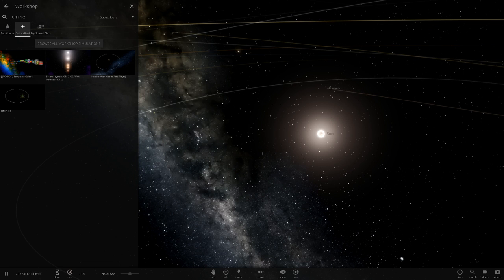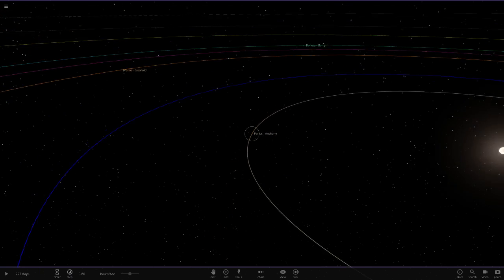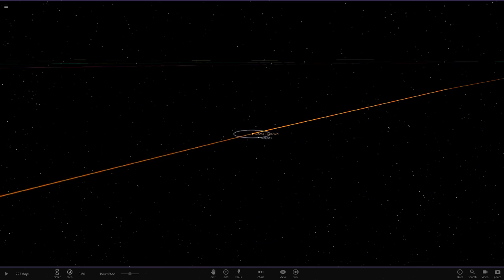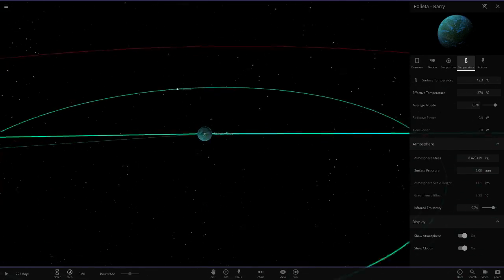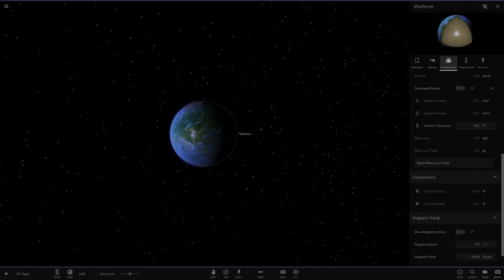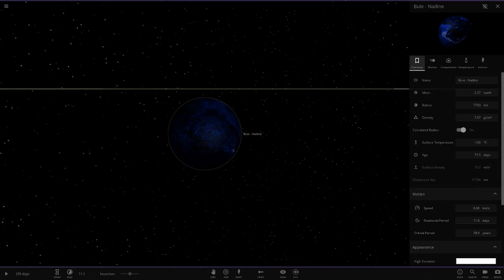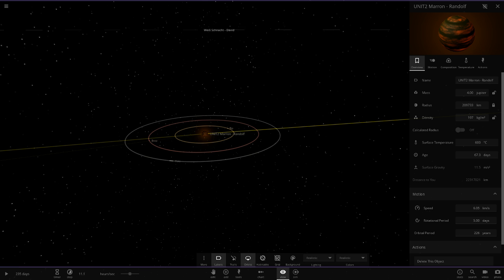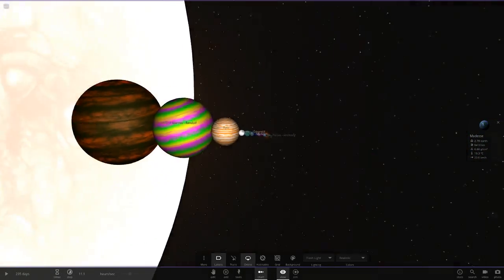Sweet Looking Gas Giants, Checking Out A Subscribers Solar System #74, Universe Sandbox ²